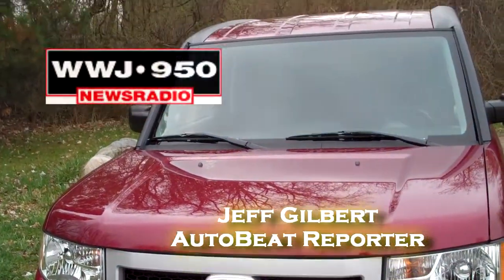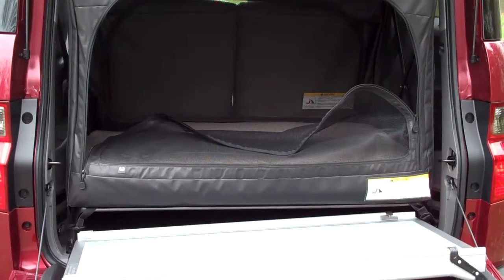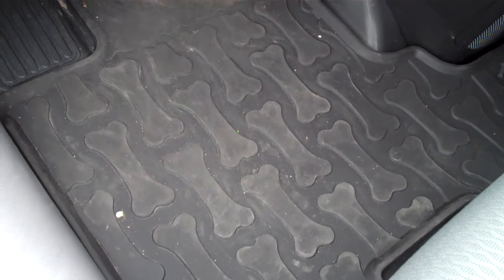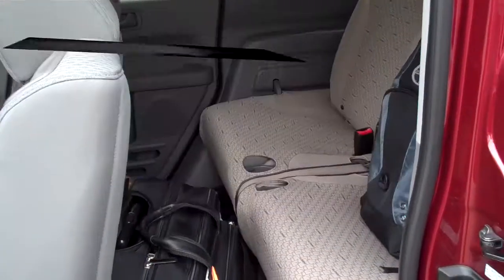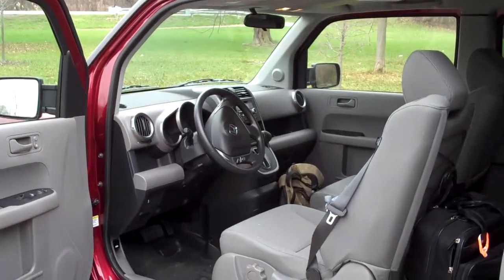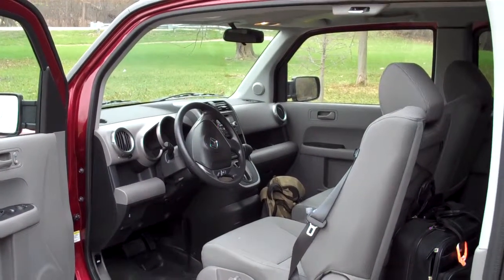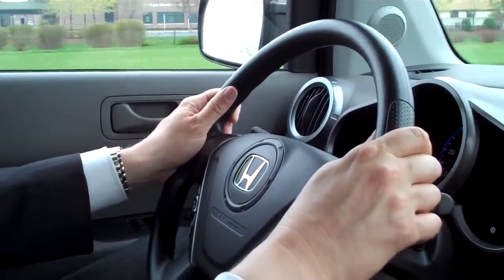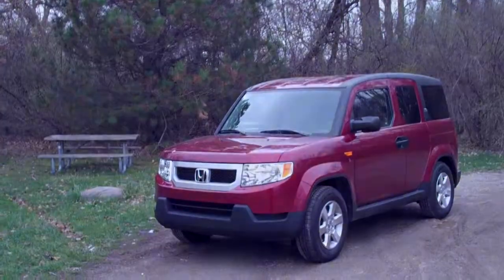Honda Element Test Drive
WWJ AutoBeat Reporter Jeff Gilbert test drives the dog friendly version of the Honda Element.